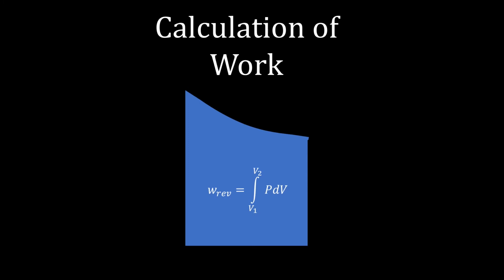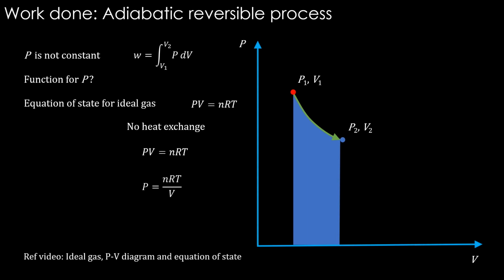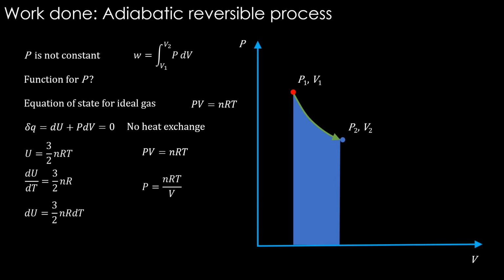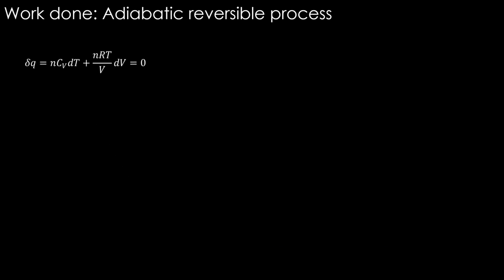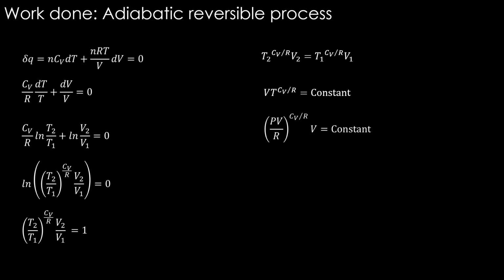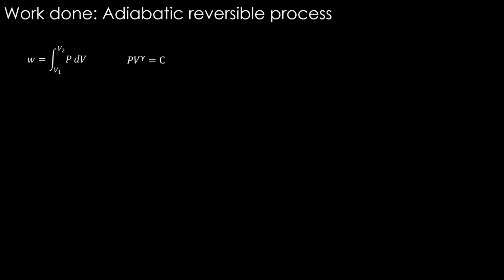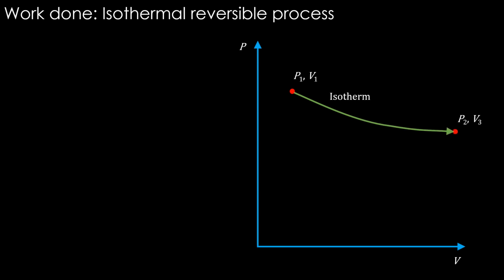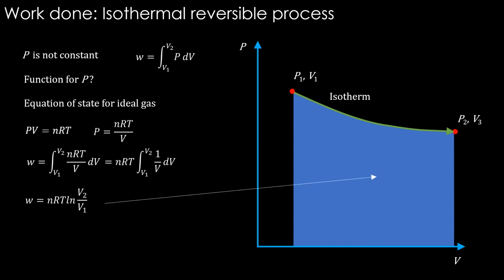Calculation of work | Thermodynamic world view, chapter 16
Description
This is Ep16 in a series of videos on thermodynamics, Thermodynamic world view.
The video is on the derivation of work-done expression in adiabatic and isothermal reversible expansion processes.

The series is made as a part of the coursework in School of Engineering Sciences and Technology, University of Hyderabad.

Author/Artist: Purple-planet
Song Title: An Agent Alone